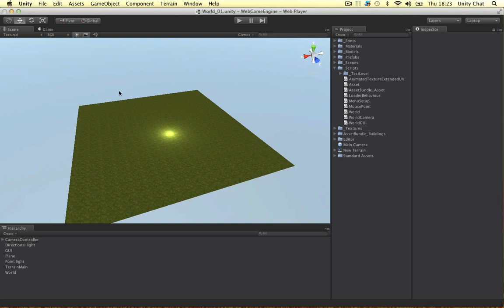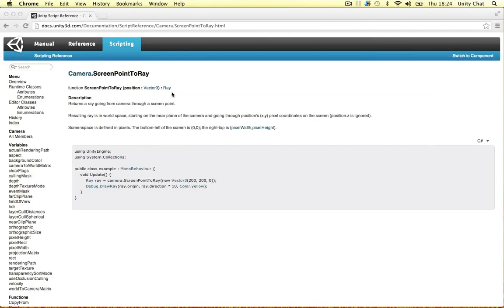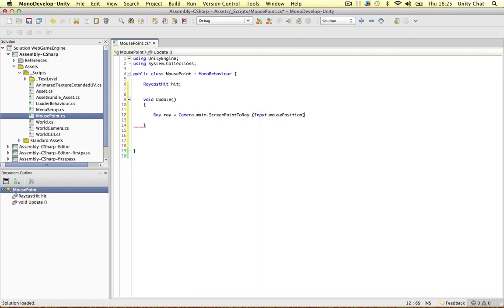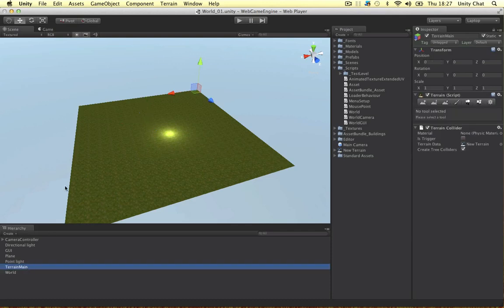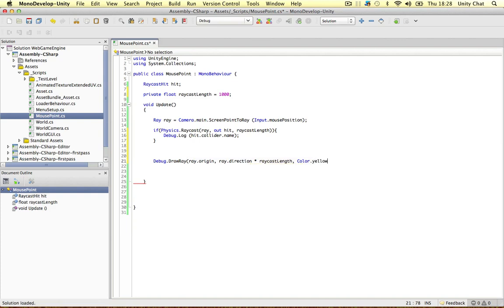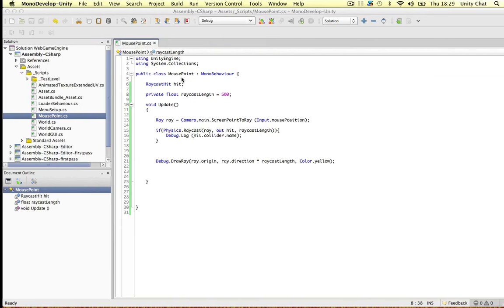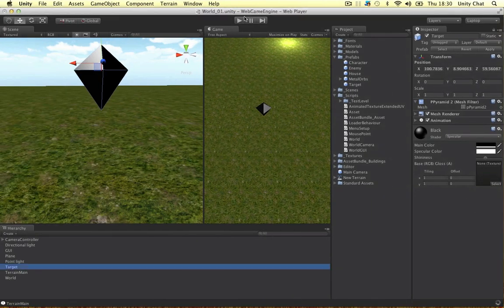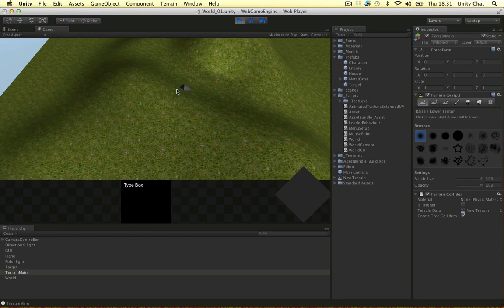Unity Strategy Games [1] - Core Mouse Control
In this video I show you how to use the mouse to control objects in 3D space.